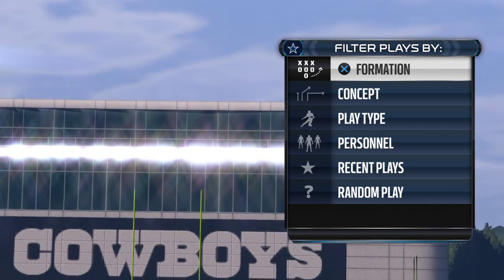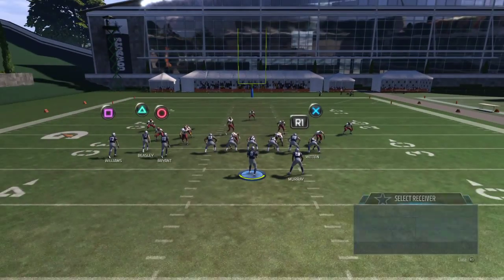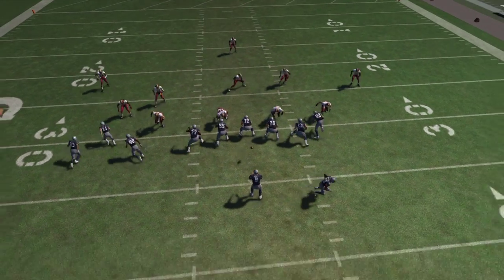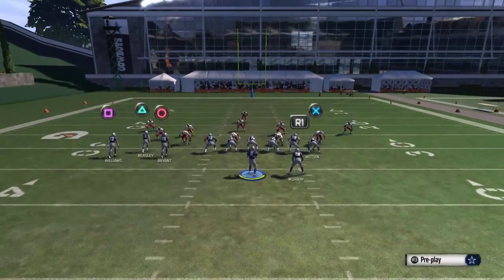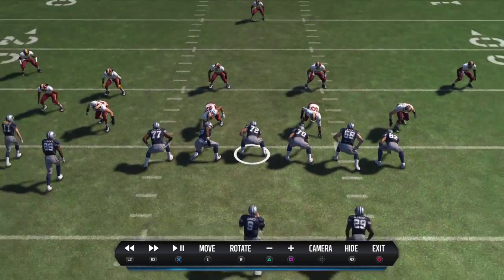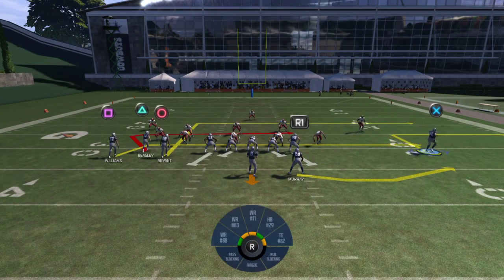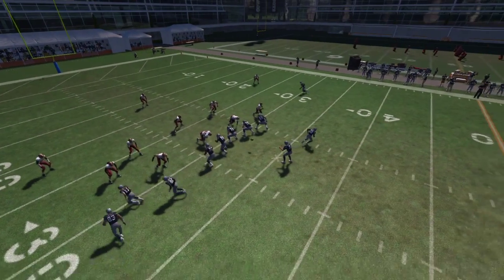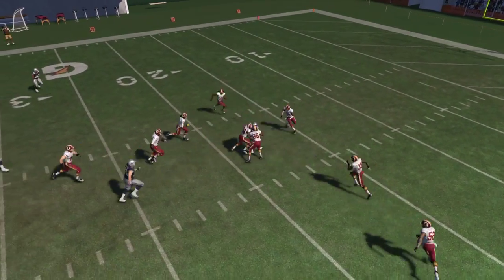Madden NFL 15 Sim Tips* Gun Indy bunch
Great play out of my custom pb,minor adjustments,destroys most cover 3 defenses.DK STARR,like and sub.